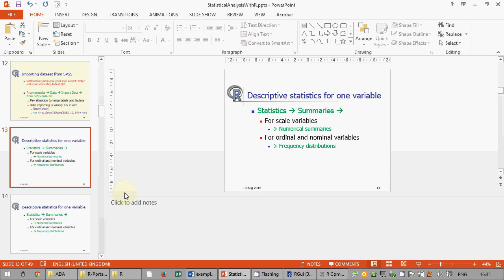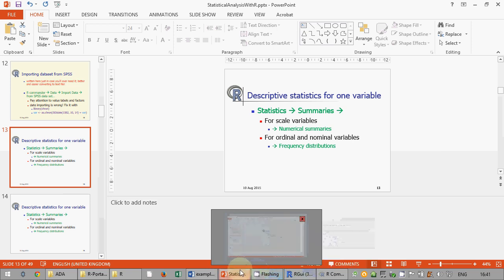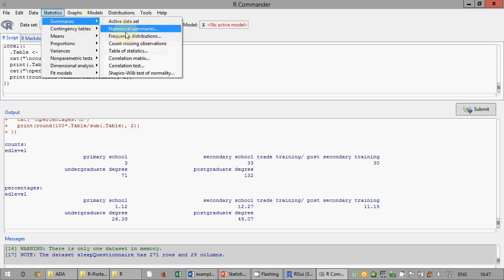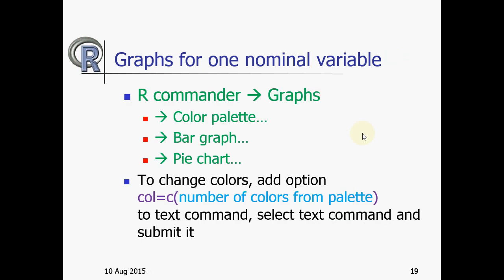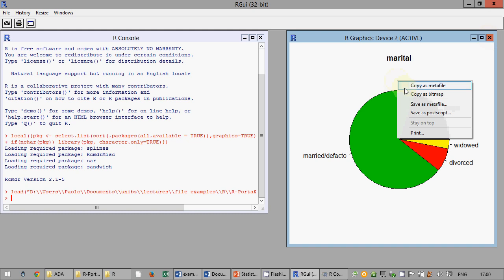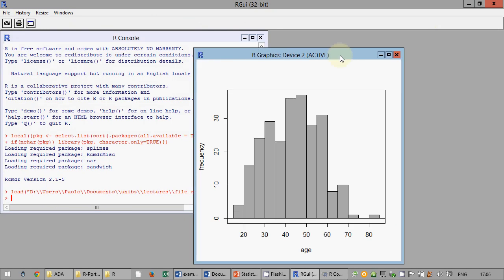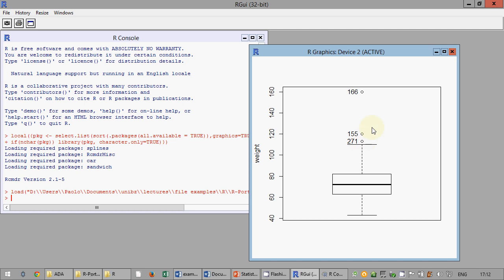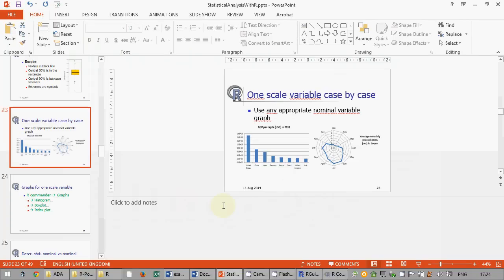Data Analysis with R Commander 03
Descriptive statistics for one nominal variable, for one scale variable. Graphs for one nominal variable: column plot, pie chart, radar graph, bar plot, line plot, area plot, 3D. R: color palette, bar plot, pie chart. Graphs for one scale variable: histogram, box plot, plot case by case. R: histogram, box plot, index plot.